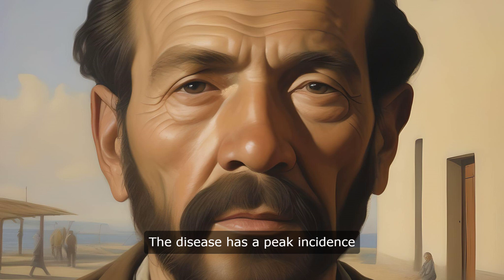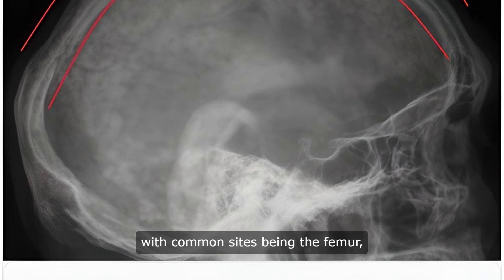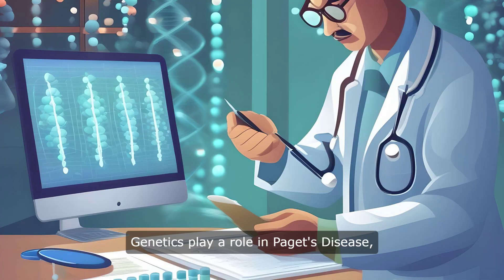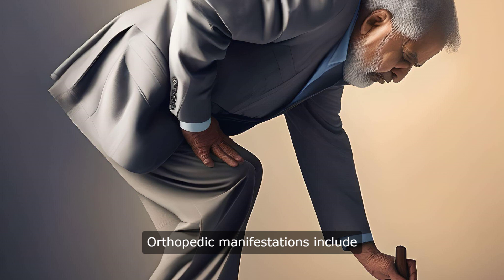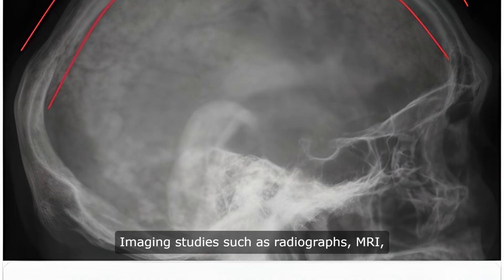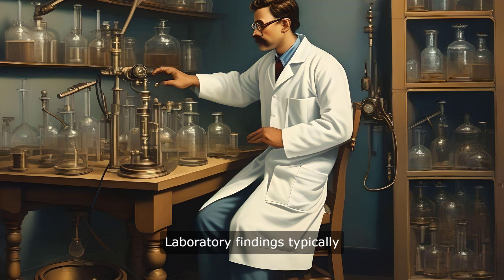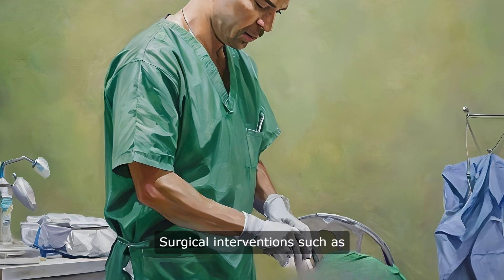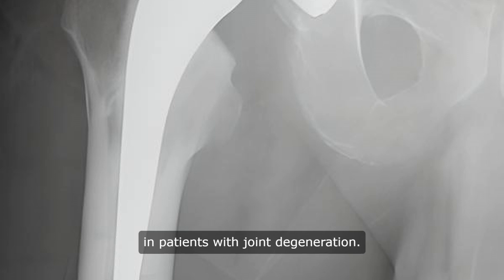Paget's Disease: Symptoms, Treatment, & New Hope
Paget's Disease is a condition characterized by abnormal bone remodeling, where normal bone is replaced by a combination of excessive bone resorption and abnormal new bone formation. It is considered an idiopathic condition. This condition is commonly found in patients over the age of 40 who have asymptomatic lesions that are incidentally discovered on radiographs.
The diagnosis is determined by analyzing radiographs that reveal distinct characteristics of lesions with a diffuse blastic appearance. Additionally, laboratory tests indicate elevated levels of serum ALP and urinary collagen cross-links.
Observation is the recommended approach for asymptomatic patients. Treatment with bisphosphonates is recommended for patients experiencing symptoms.